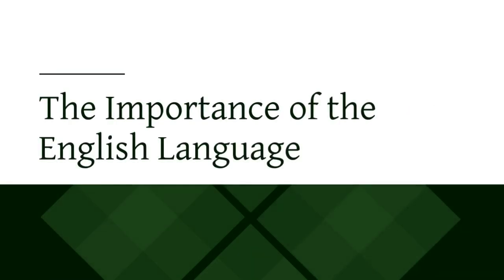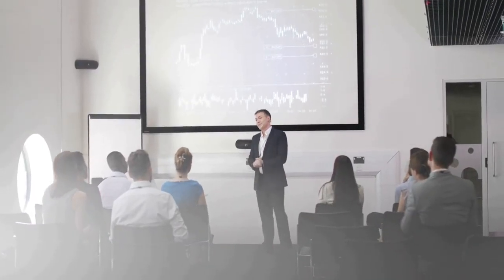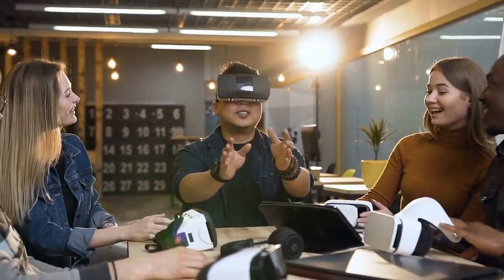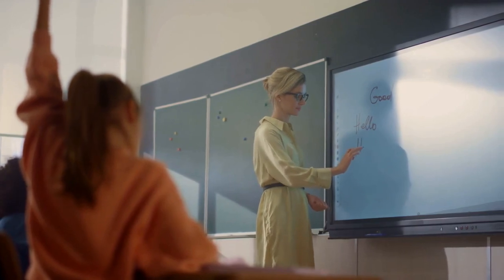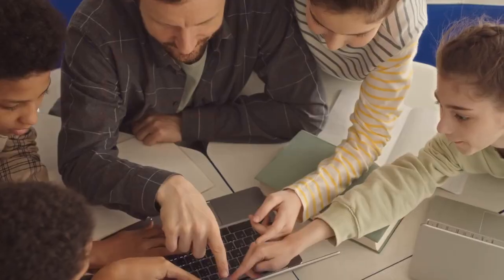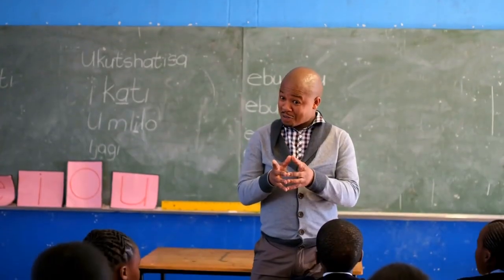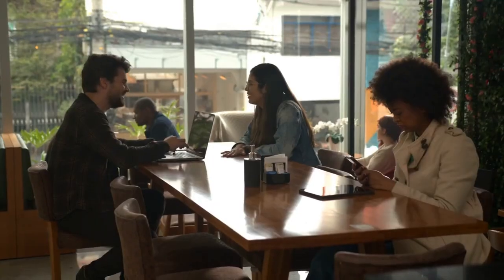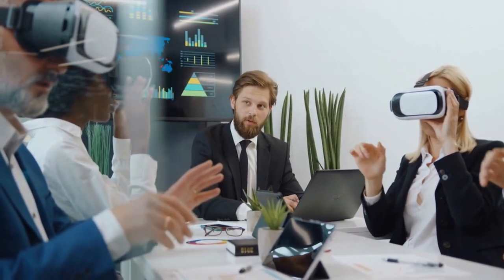The Importance of English Language